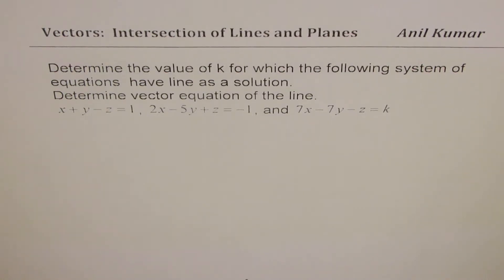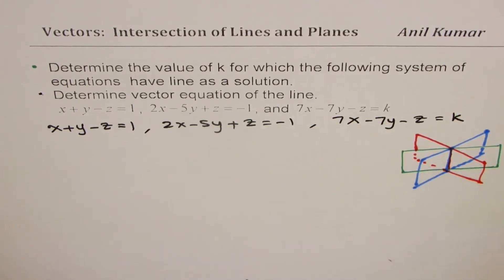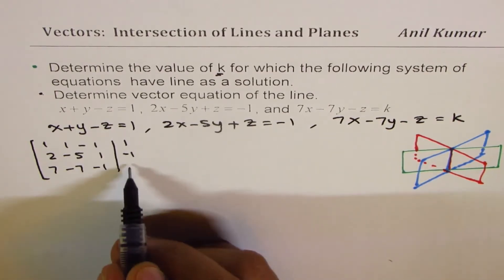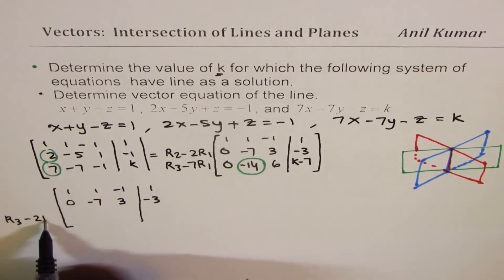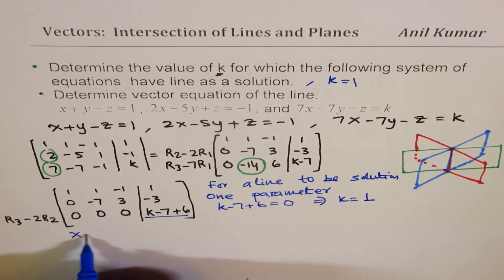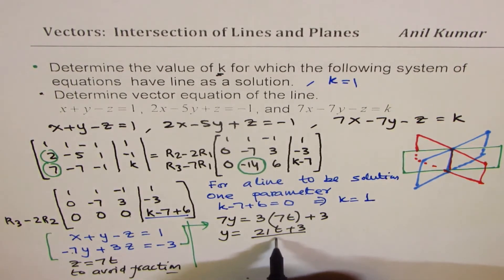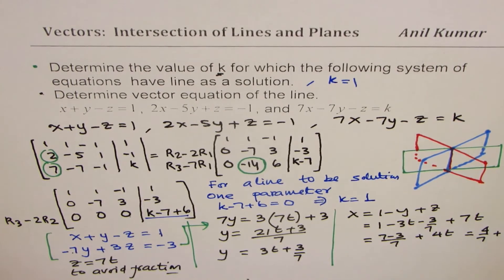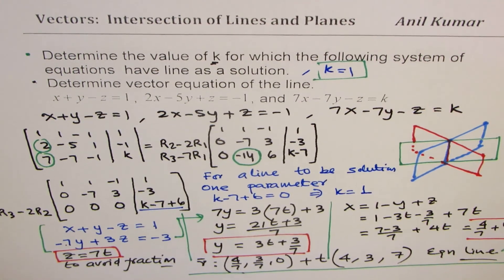Find k and Vector Equation of Line for three planes to intersect in a line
Determine the value of k for which the following system of equations  have line as a solution.
Determine vector equation of the line.